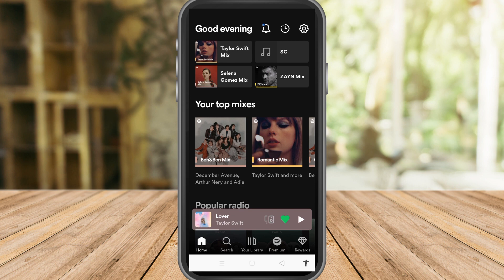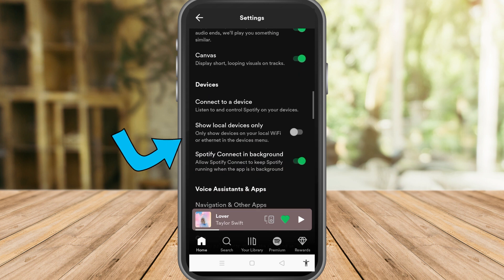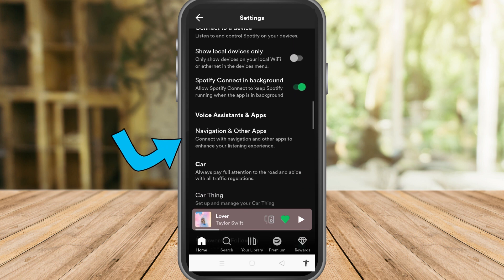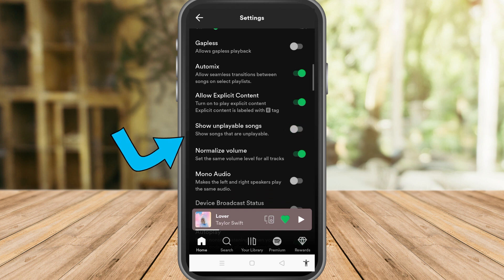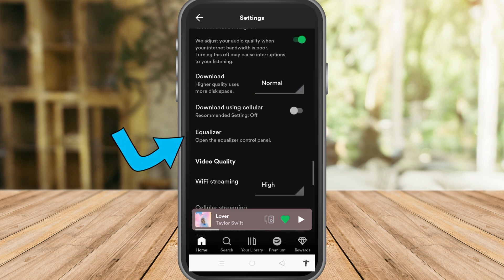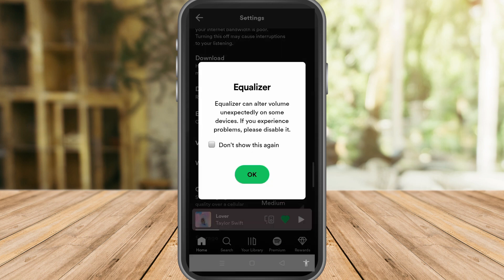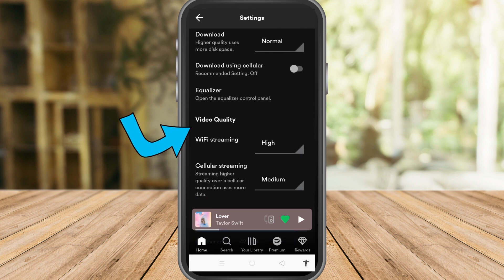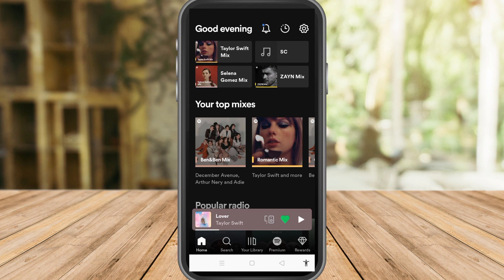How To Set Best Spotify Equalizer Settings [NEW 2023]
How To Set Best Spotify Equalizer Settings

In this video I'll show you How To Set Best Spotify Equalizer Settings. The method is very simple and clearly described in the video. Follow all of the steps for the Spotify best equalizer settings.